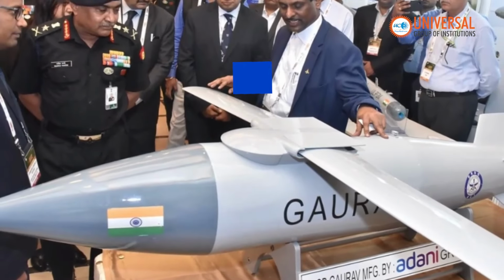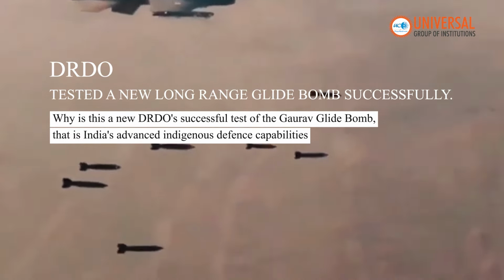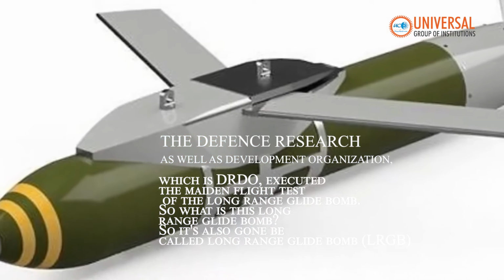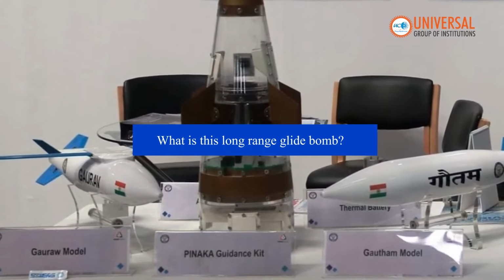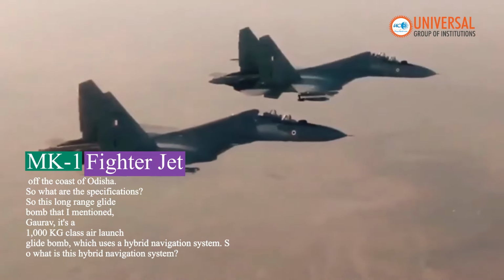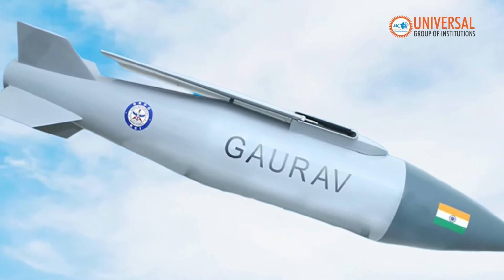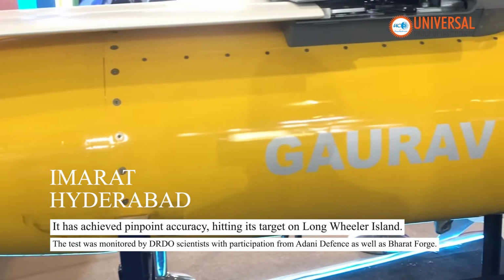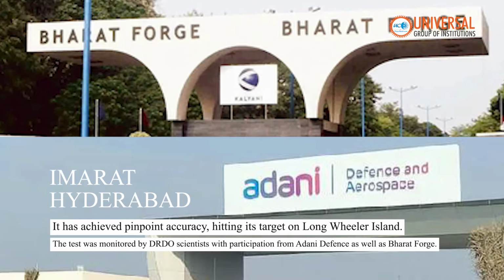DRDO's Gaurav Glide Bomb Test: India’s Advanced Defence Capabilities | SU-330 MK-1 Fighter Jet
Join us as we delve into the latest achievement by DRDO – the successful test of the Gaurav Long Range Glide Bomb (LRGB). Launched from a SU-330 MK-1 fighter jet, this 1,000 KG air-launched bomb showcases India’s cutting-edge defense technology. Equipped with a hybrid navigation system (GPS + INS), the Gaurav Glide Bomb has demonstrated pinpoint accuracy, hitting its target with precision. Developed by the Research Centre Imarat, this test is a testament to India’s growing indigenous defense capabilities, with participation from Adani Defence and Bharat Forge. Perfect for UPSC and civil services aspirants, this video will give you an in-depth understanding of the technology and its implications for India's defense strategy.